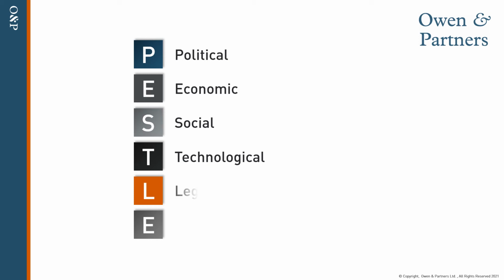PESTLE Analysis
Learn more about PESTLE Analysis Tool including basic purpose, structure and key elements of the analysis